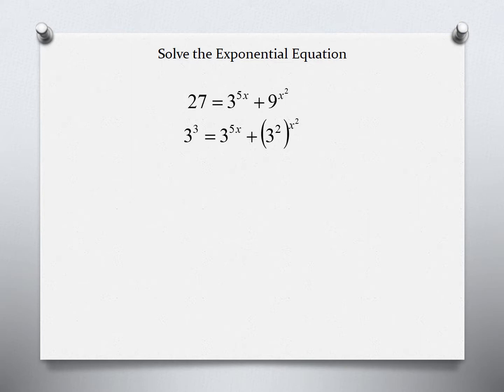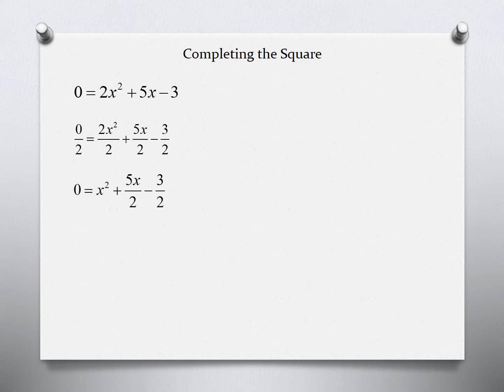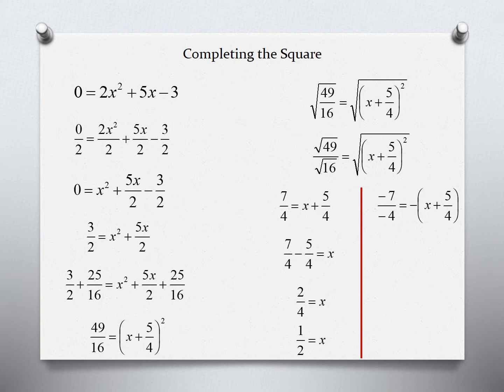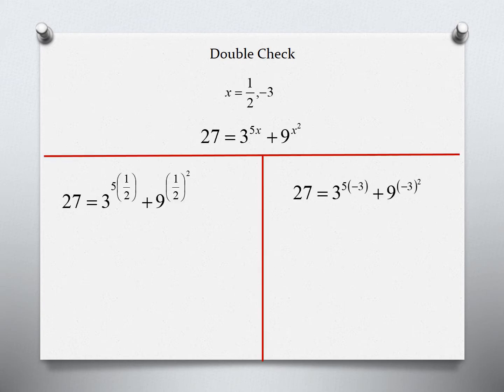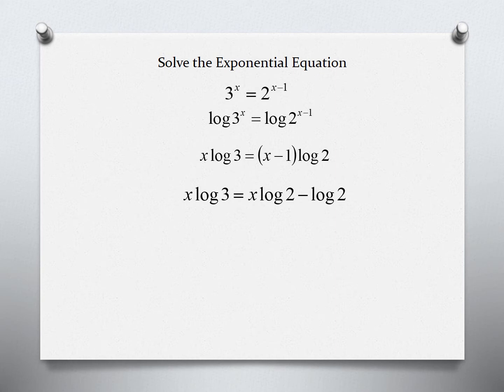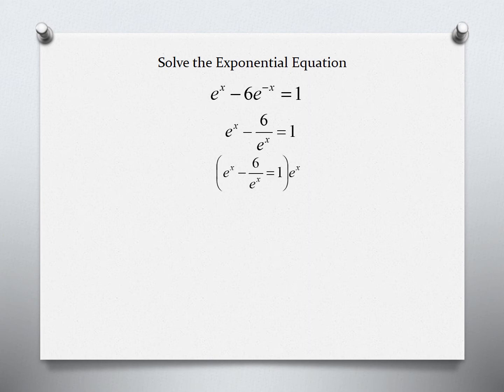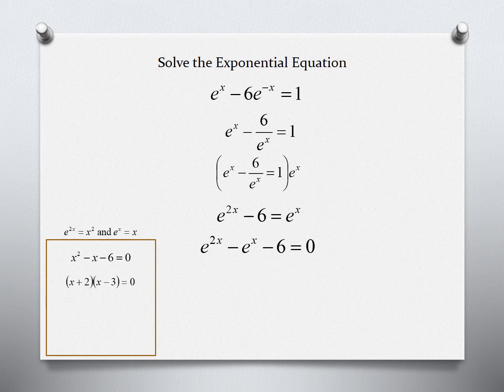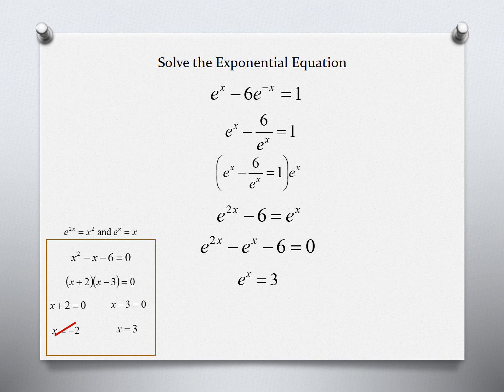Solving Exponential Equations Part II